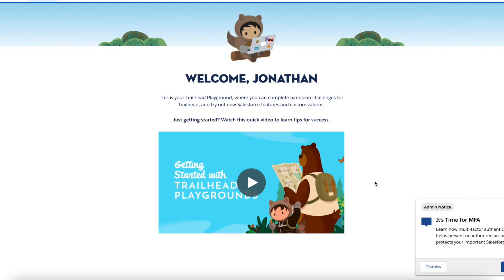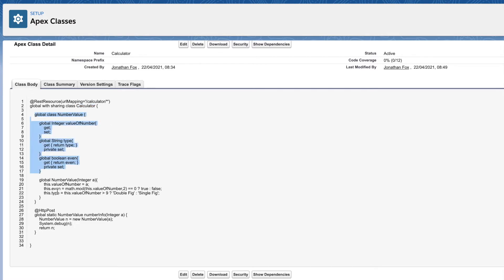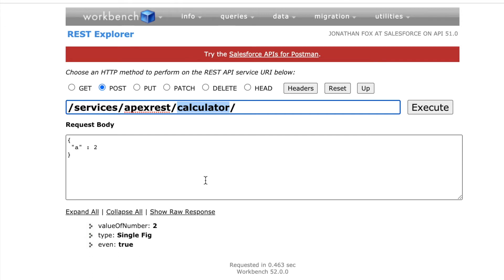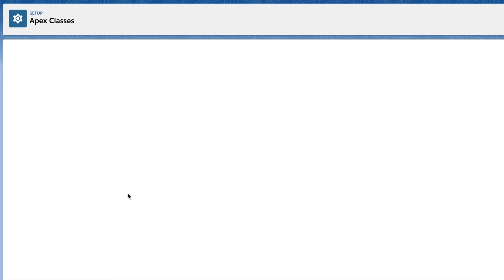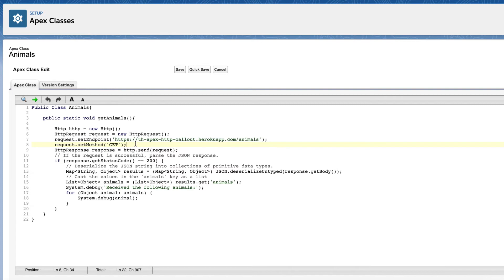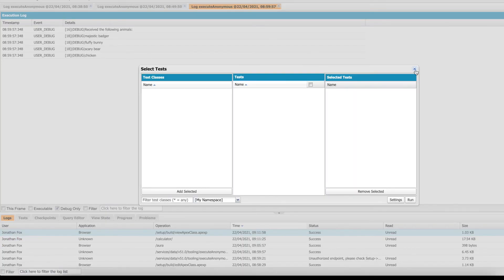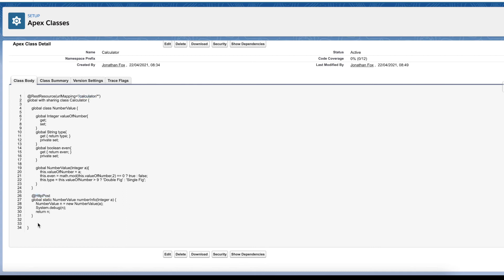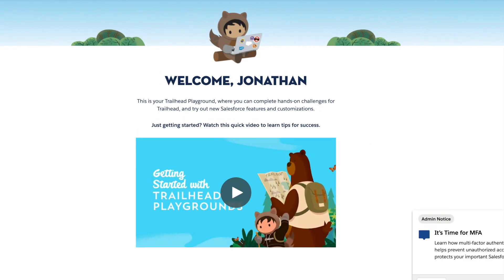REST Webservices and Callouts in Salesforce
In this video we look at how we can expose our Salesforce Apex classes and methods via RESTful API as well as use Apex to callout to external RESTful APIs.